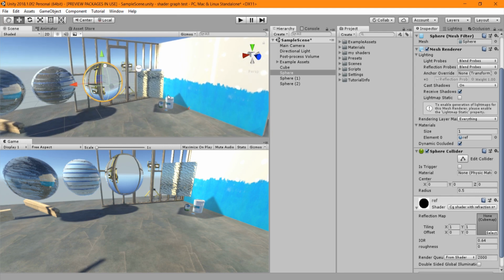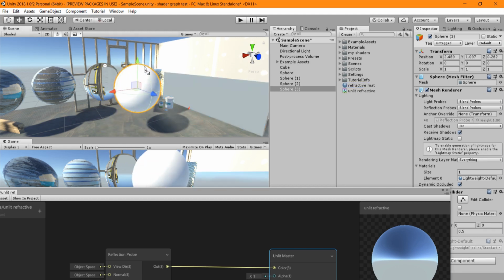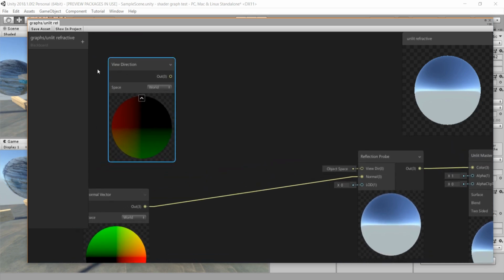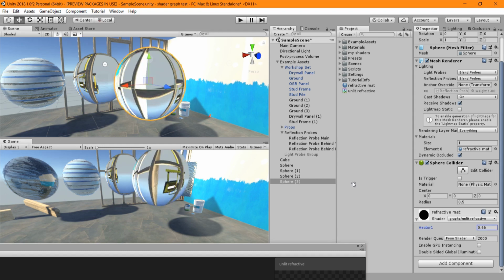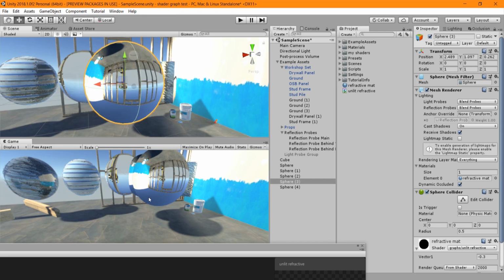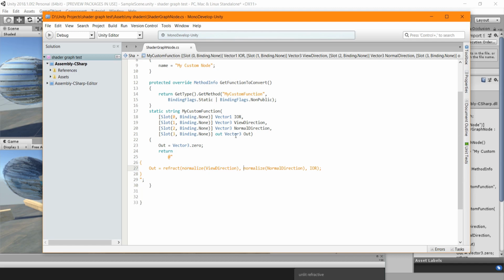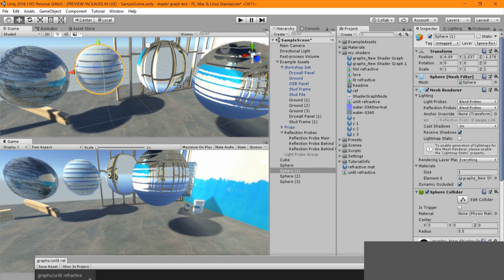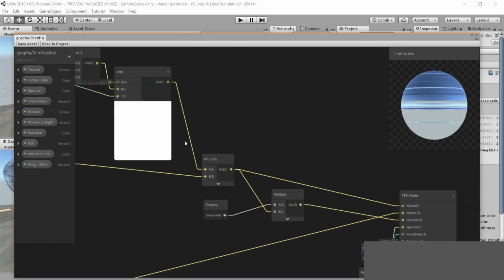Refractive glass shader in Unity 3D using shader graph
Watch this tut if you don't want to use a reflection probe

a tutorial of making a refractive glass shader using shader graph
this was made in unity 2018.1 LWRP

                            Popular Links

                               Free Stuff